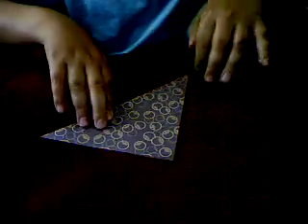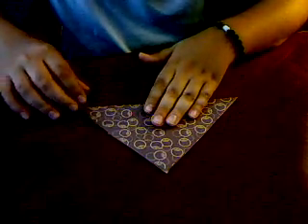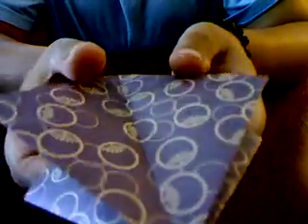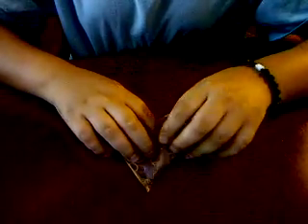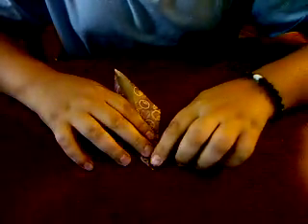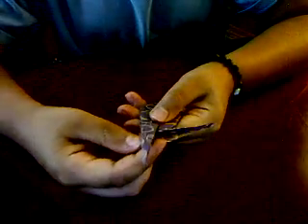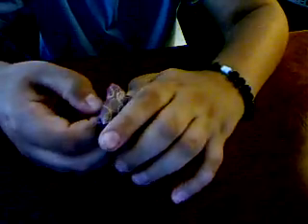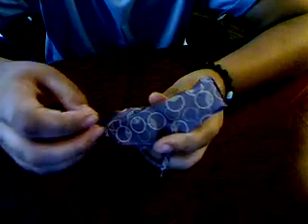Origami 3D Koi Fish Tutorial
How to make an origami 3D koi fish.